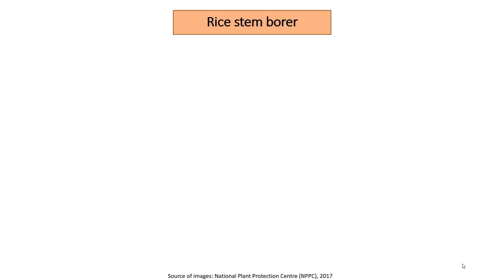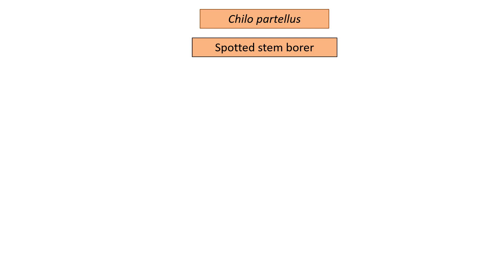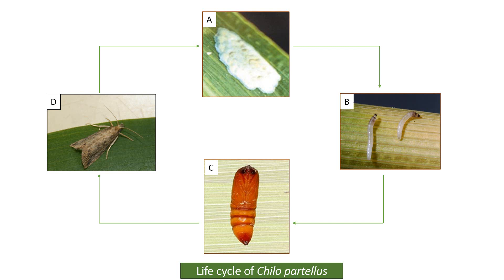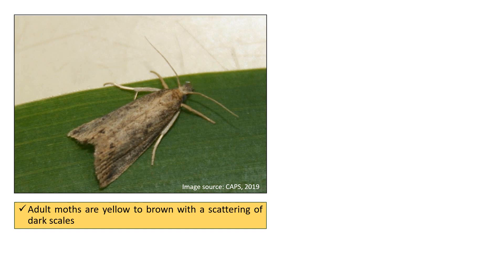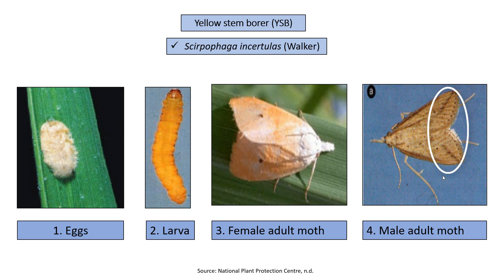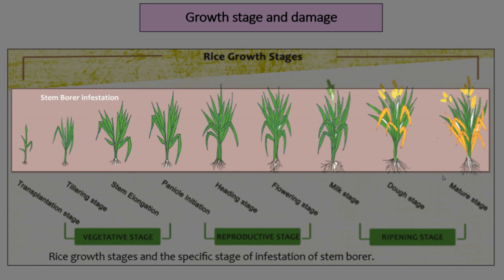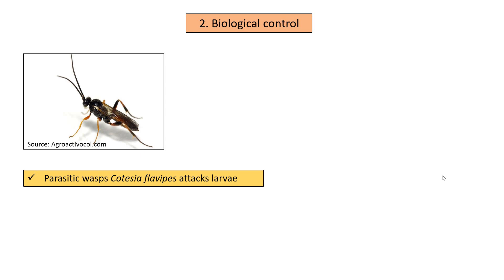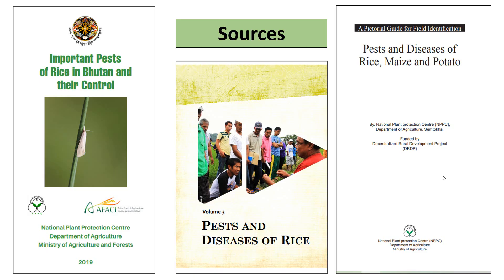Rice stem borer/Major insect pest of rice crop/Field crops - Cereals/2020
Rice crop production
Field Crops - Cereals
College of Natural Resources (CNR)
Lobesa, Punakha, Bhutan